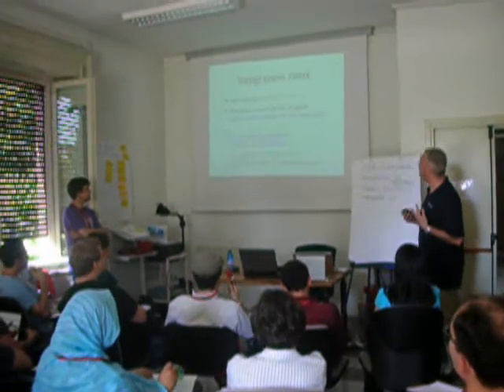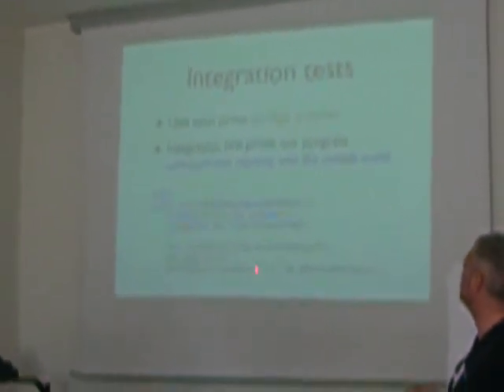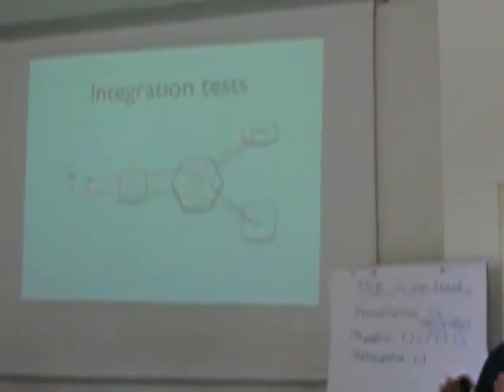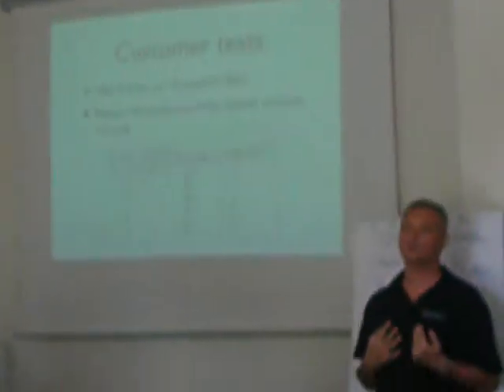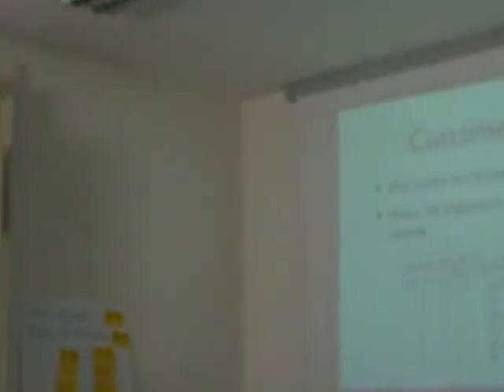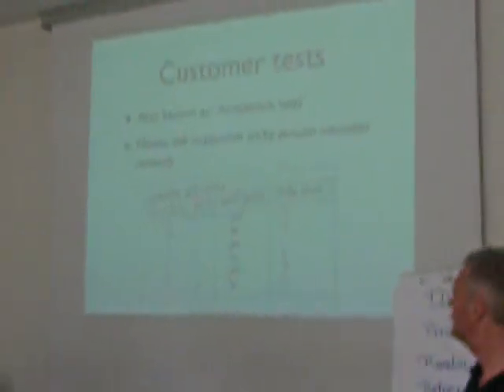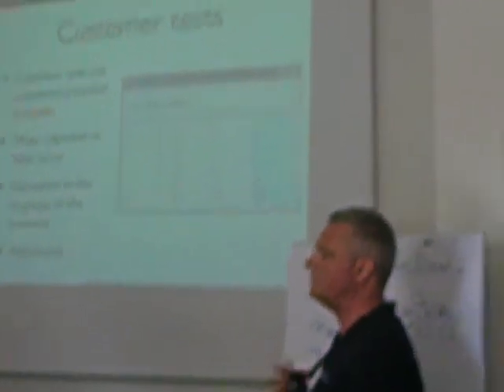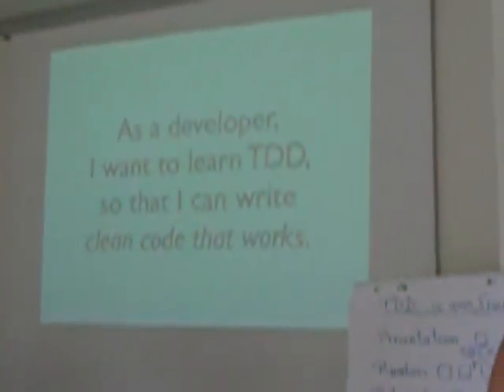Test Driven Development: Introduction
Test Driven Development at Essap 2008 by Matteo Vaccari and Massimiliano Pepe